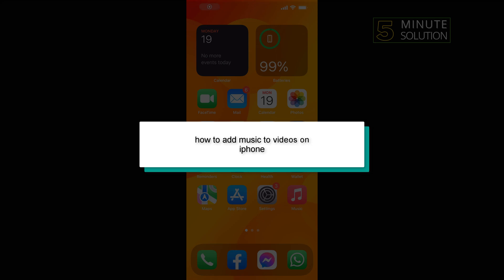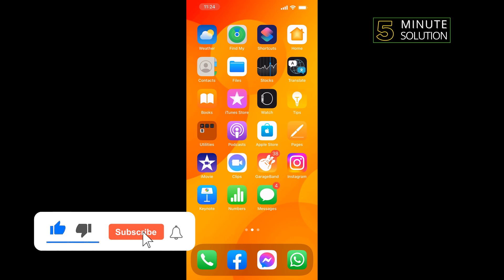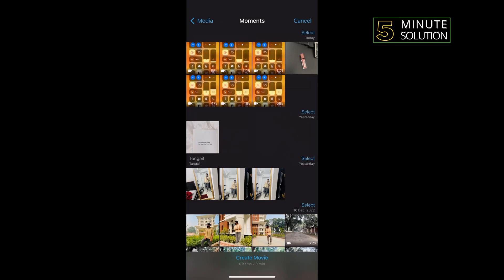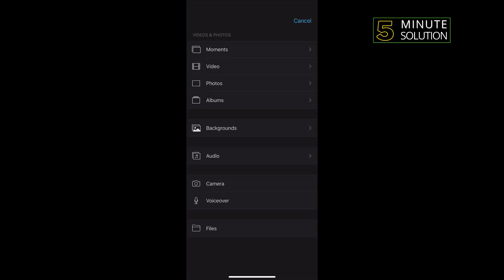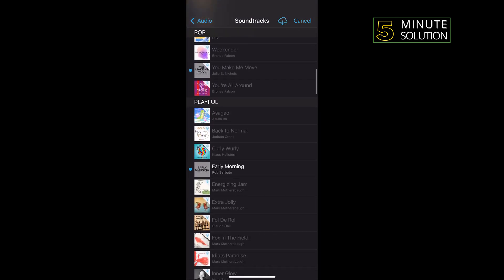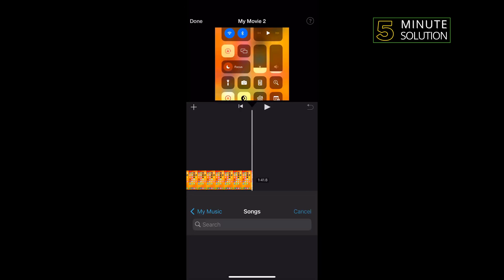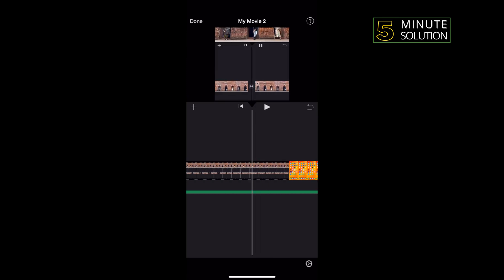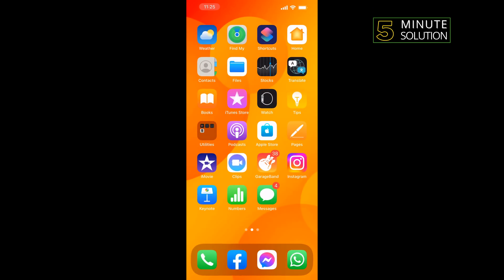How to add music to videos on iphone/ipad 2024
we can shoot wonderful videos to record unforgettable moments in life. If you add background music, the video is even better.